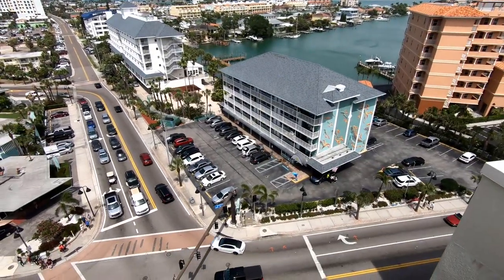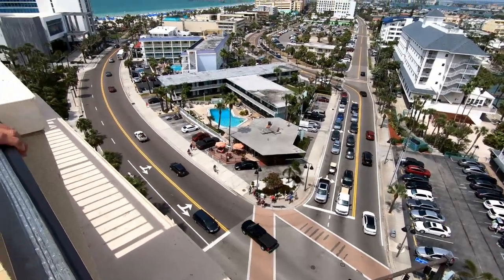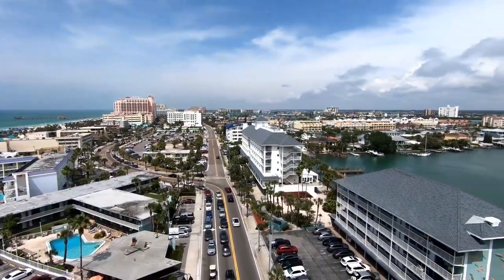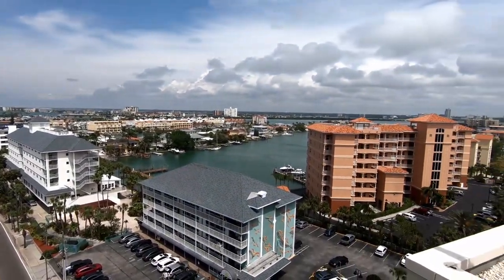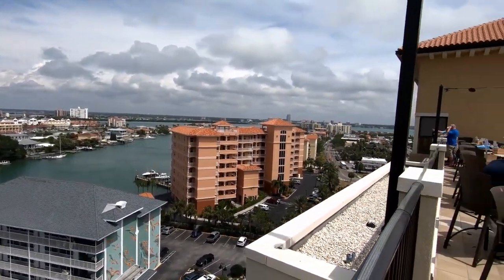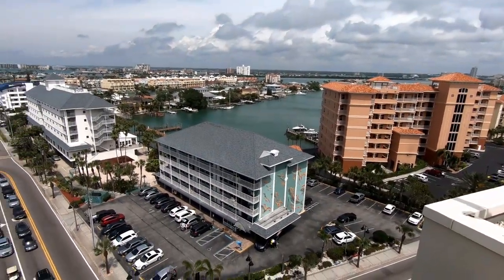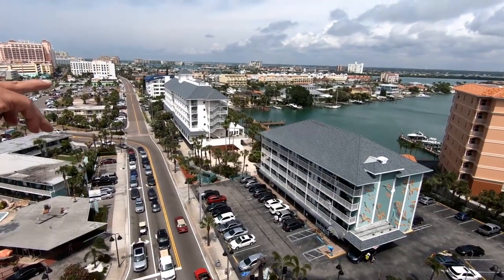The Edge Rooftop Bar and SPEED Boat ride Clearwater Beach, Florida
Amazing views from The Edge Rooftop Bar and SPEED Boat ride Clearwater Beach, Florida